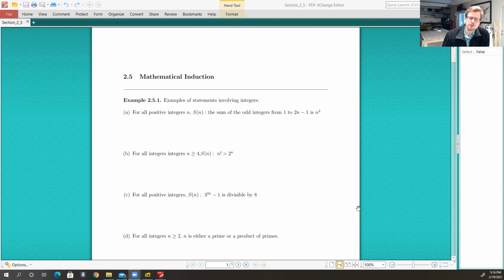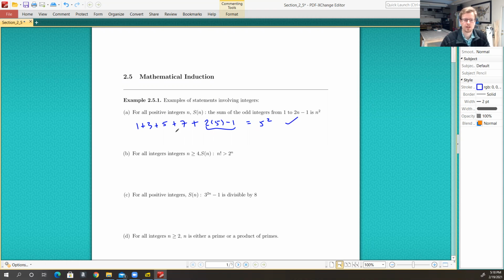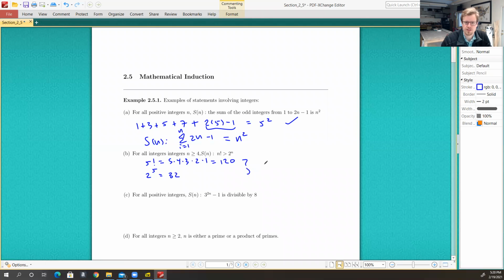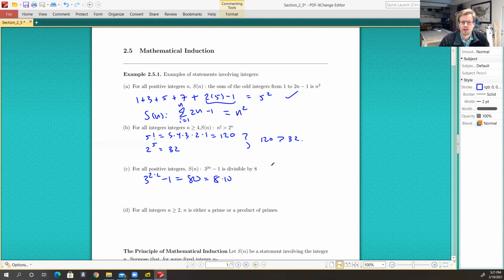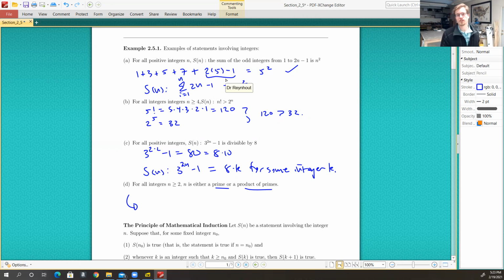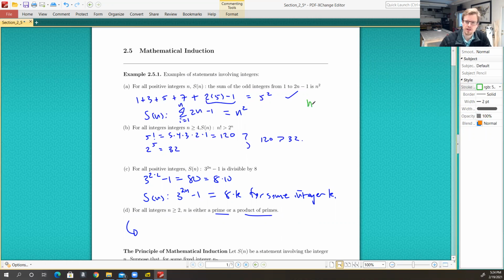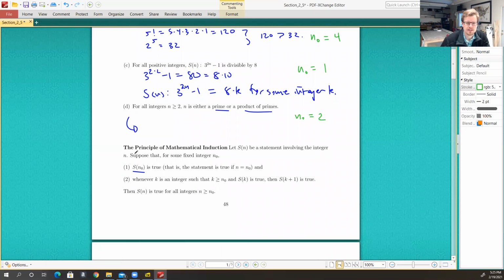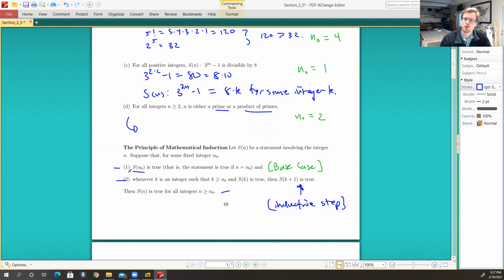Mathematical Induction - Statements the Principle of Mathematical Induction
Video 1 of 5 presenting Section 2.5 Mathematical Induction from Discrete Mathematics 5th ed by Dossey et al.